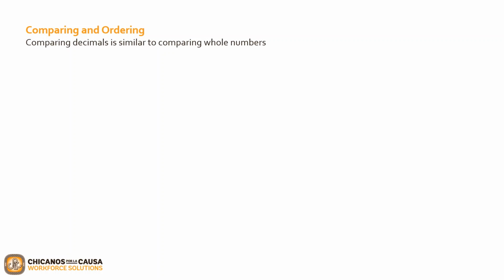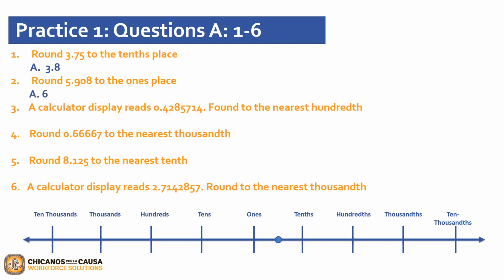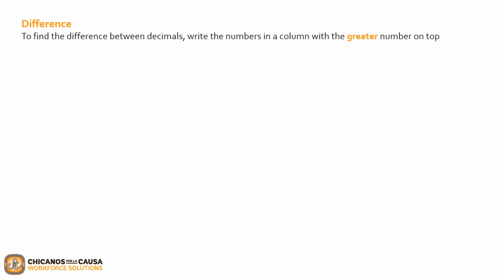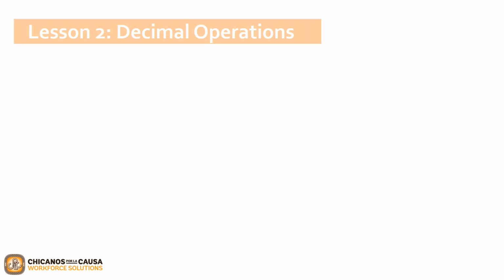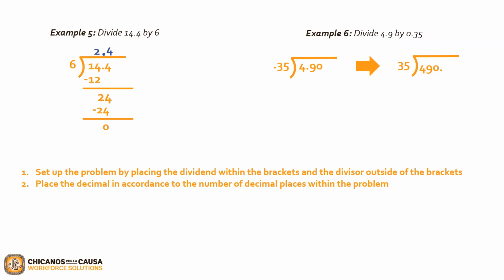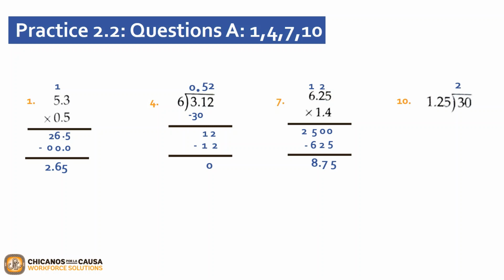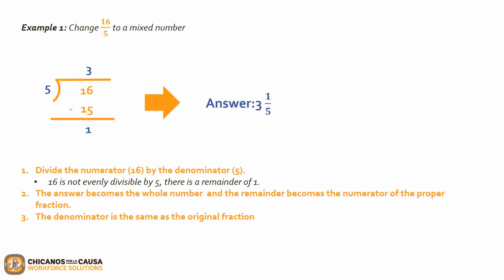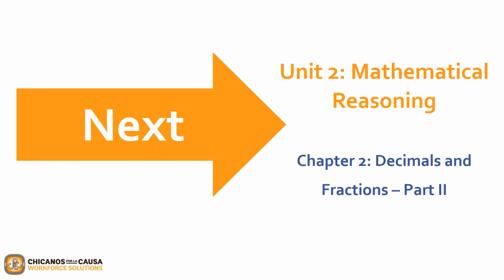Mathematical Reasoning-Chapter 2 Decimals and Fractions Part I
Mathematical Reasoning-Chapter 2: Decimals and Fractions Part 1

00:08 – Instructor Introduction
00:52 – GED ON Introduction
00:57 – Required Textbook/Material
01:28 – Chapter 1: Decimals and Fractions Part 1
01:59 – Lesson 1: Decimal Basics
19:32 – Lesson 2: Decimal Operations
49:46 – Lesson 3: Fraction Basics
1:04 – Next Steps